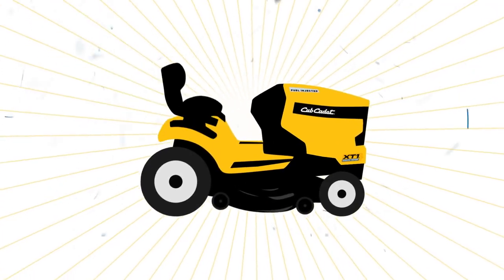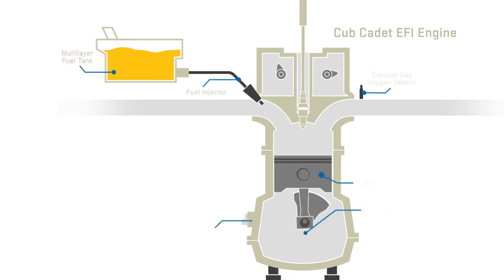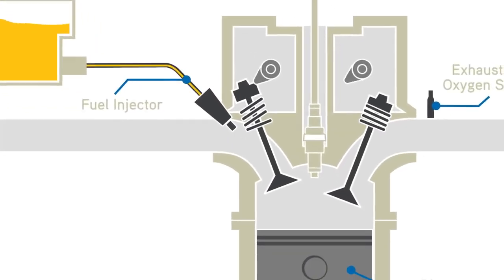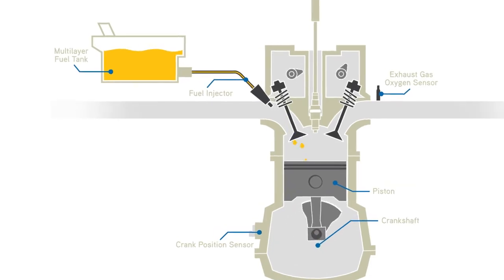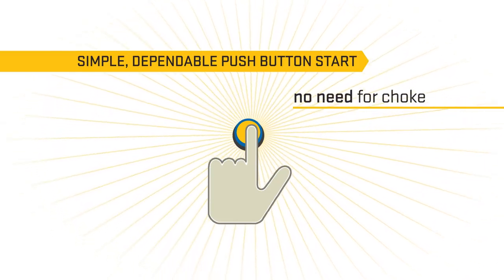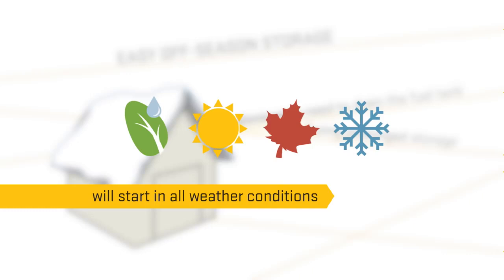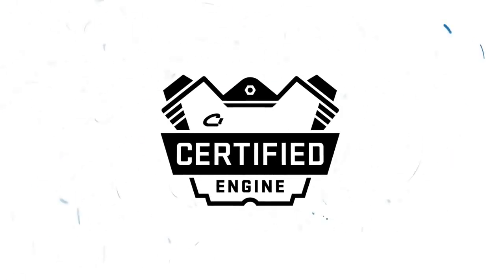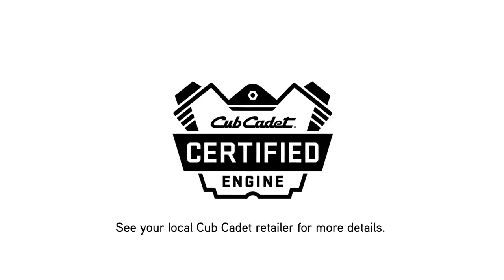The Cub Cadet EFI Engine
The new Cub Cadet Electronic Fuel Injection (EFI) engine brings another level of strength and efficiency to selected XT Enduro Series lawn tractors. Watch to learn how you can enjoy lower fuel consumption, lower maintenance costs and easier off-season storage with EFI technology.